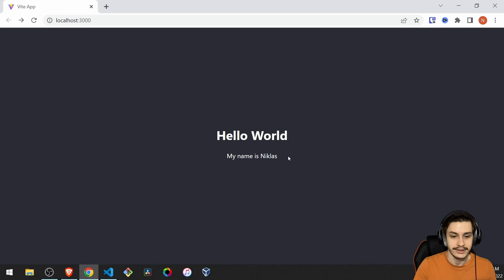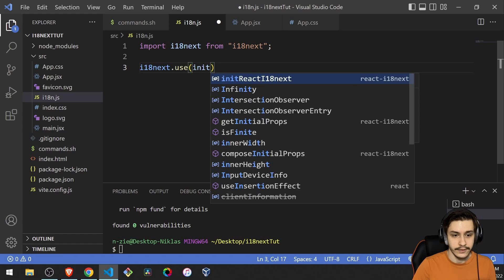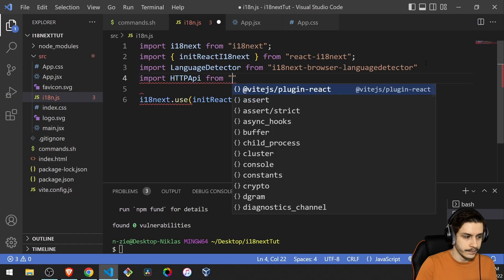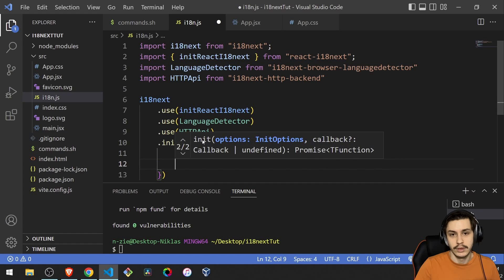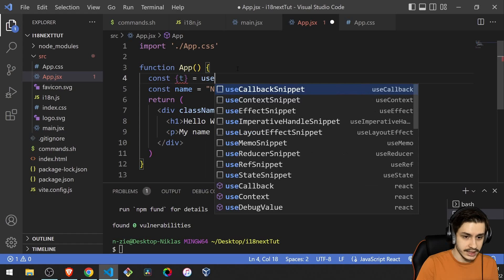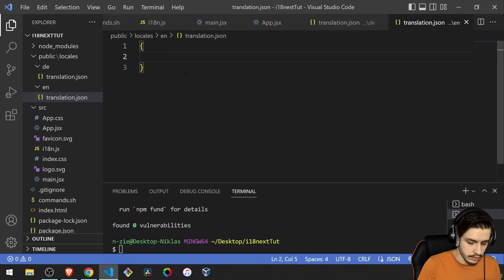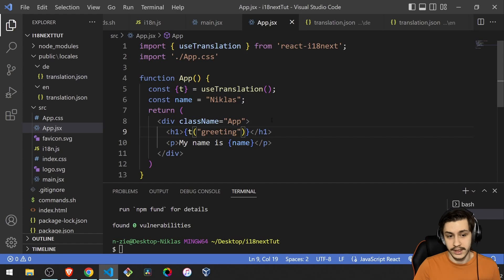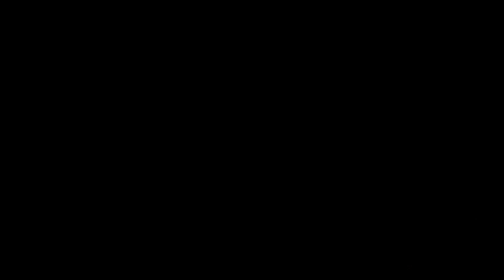Translate Your React App With i18next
Translating your React Apps into different languages is much easier than it might seem. So let's take a look at how to use i18next to serve your react app in your users language automatically.

Timestamps:
00:00 What are we translating
00:22 Setting up i18next
03:00 Integrating i18next into React
03:35 Adding translations (German & English)
04:45 Putting Variables in our Translations